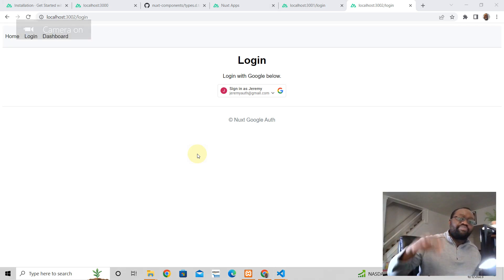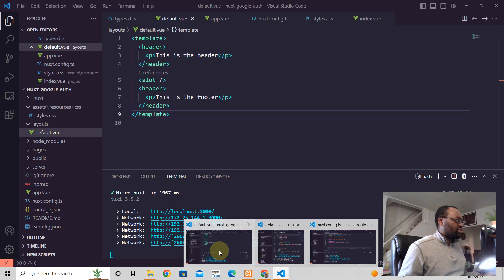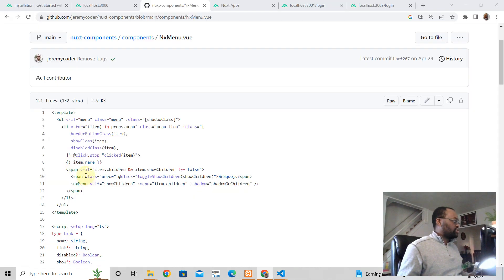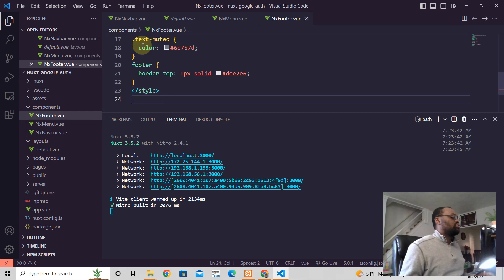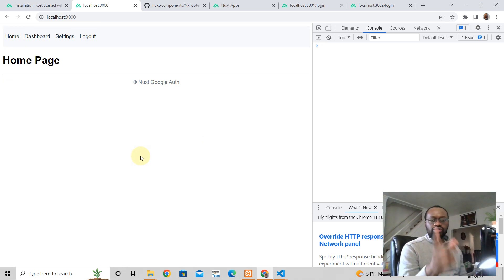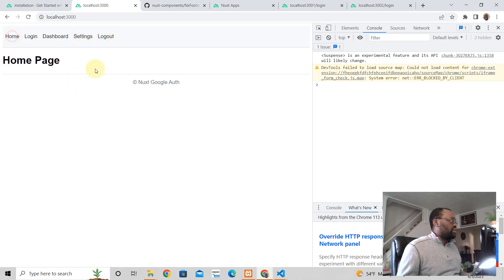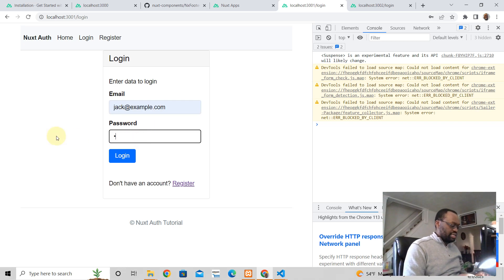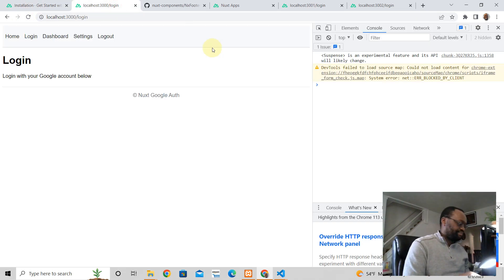Nuxt 3 Google Authentication: Part 2 - Add a Layout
Add Google authentication to your Nuxt 3 application. In this simple, step-by-step tutorial, you'll learn how to add authentication to your app using Google Auth.

This is part 2 of the tutorial.

Part 2 - Add a Layout
Part 3 - Add a Google Signin Button
Part 4 - Verify Google Token
Part 5 - Get User Data